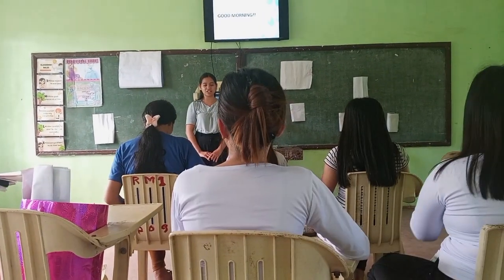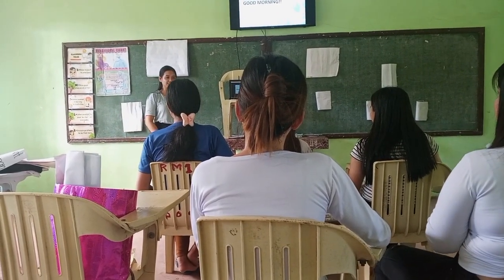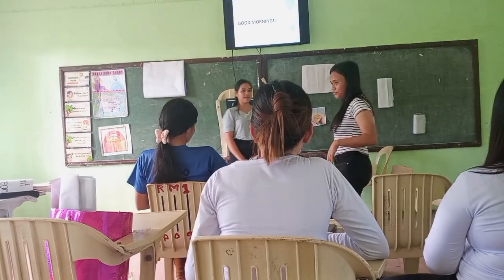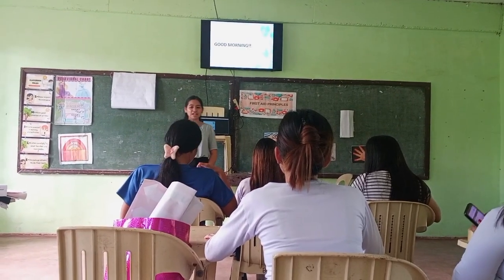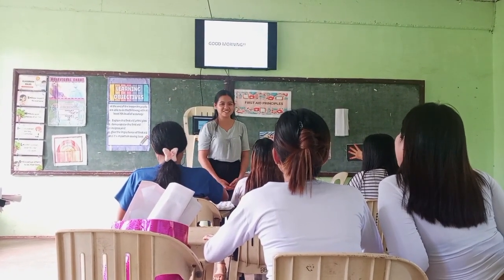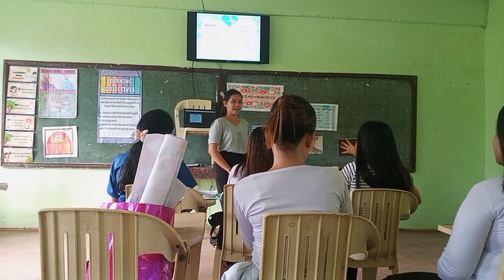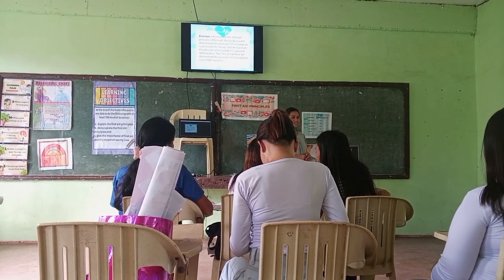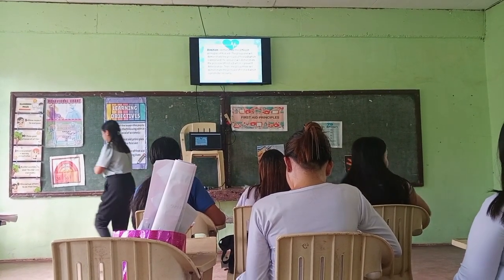TOPIC: First aid principles (Demonstrator: April cansico beed-3A)